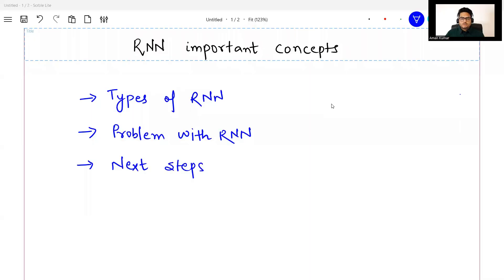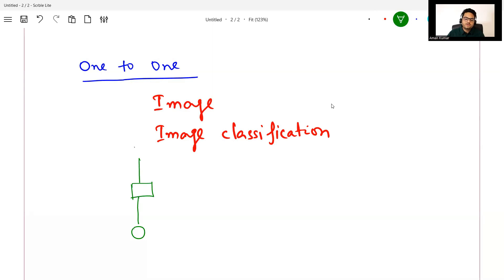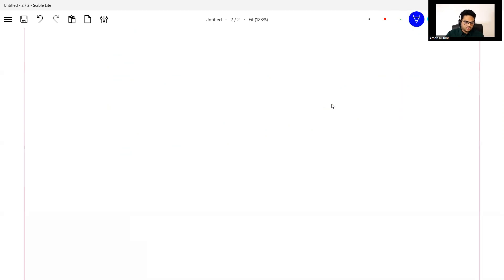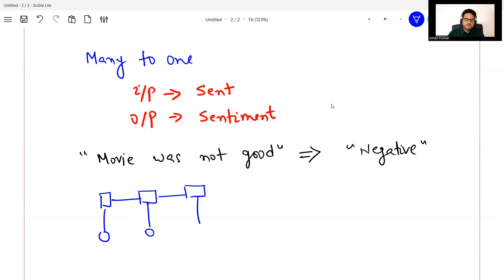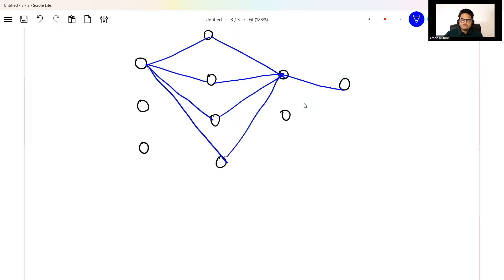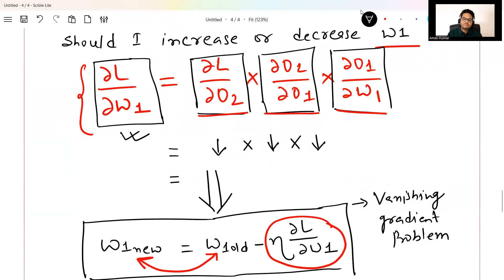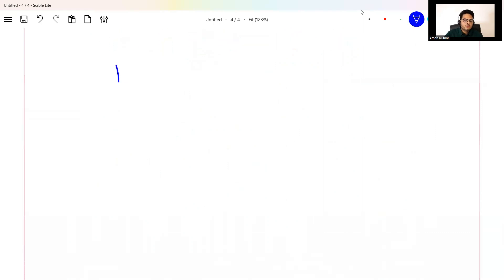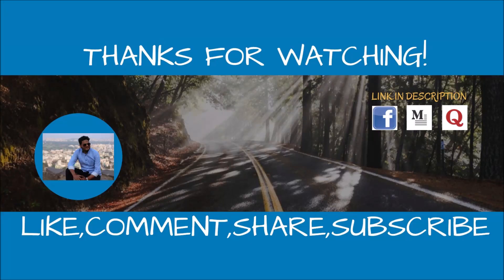Types and Problems of RNN | RNN Deep learning | RNN in machine learning | RNN architecture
Topics for the video:
Types and Problems of RNN
RNN Deep learning
RNN in machine learning
RNN architecture
RNN in python
RNN interview questions
RNN in telugu
RNN in tensorflow
RNN in tensorflow